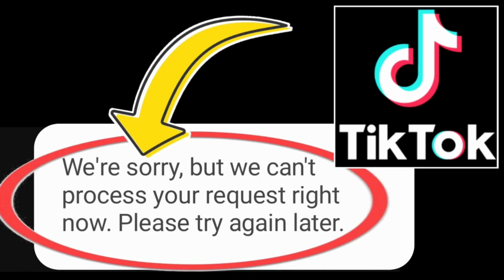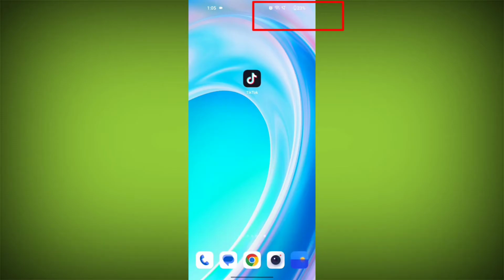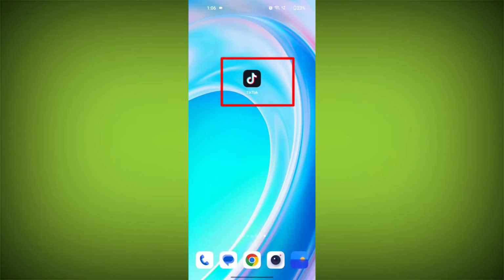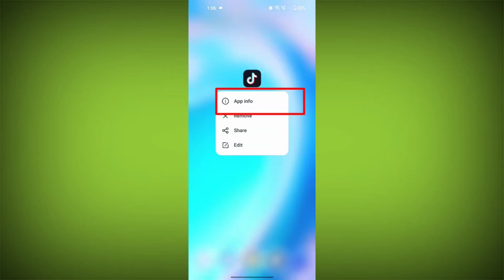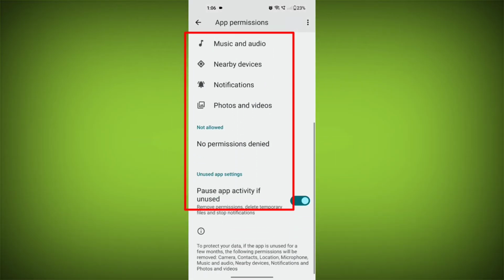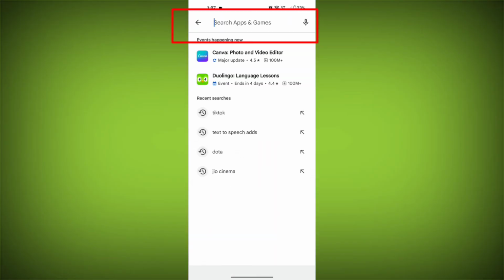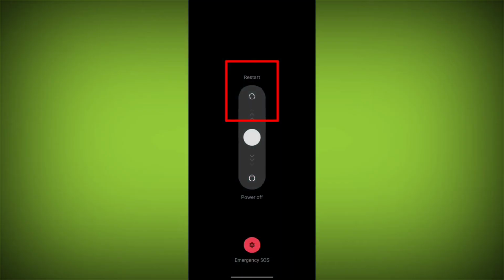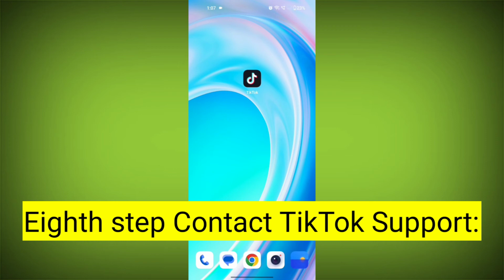How to Fix TikTok Error We're sorry but we can't process your request right now Please try again...